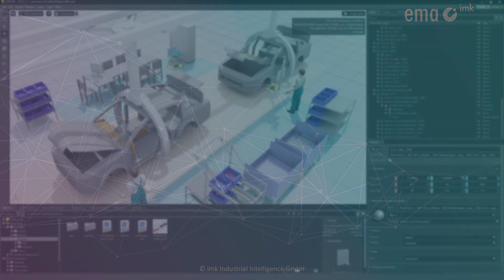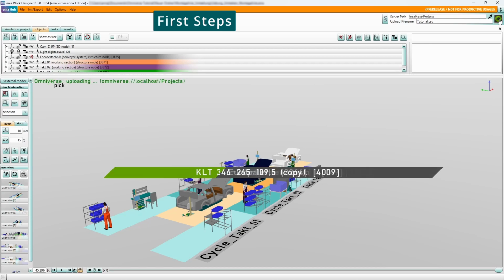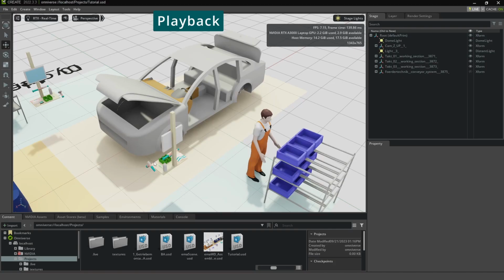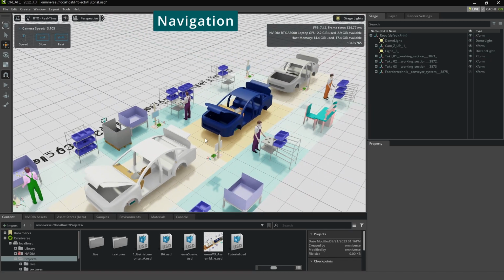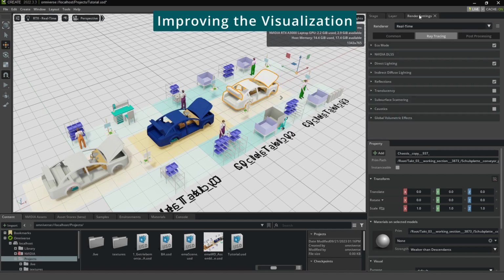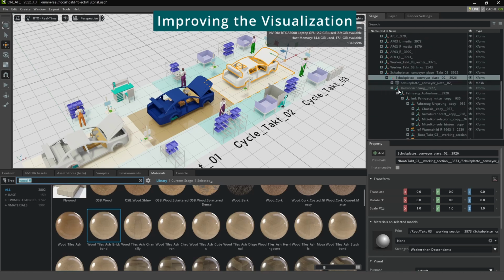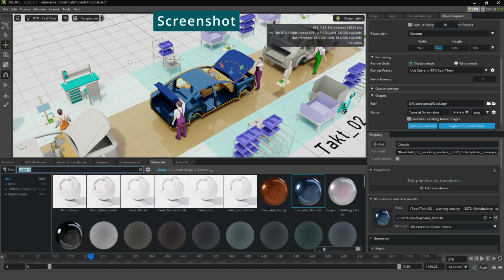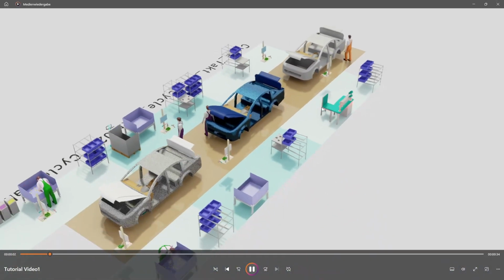ema Academy (EN): ema Omniverse Connector 2/3 - HQ Visualization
+ creation of an ema .usd file | Erzeugung einer ema .usd Datei
+ realtime HQ visualization | Echtzeit HQ-Visualisierung